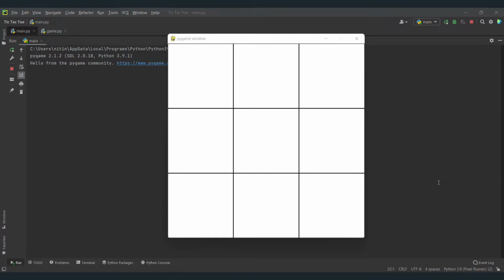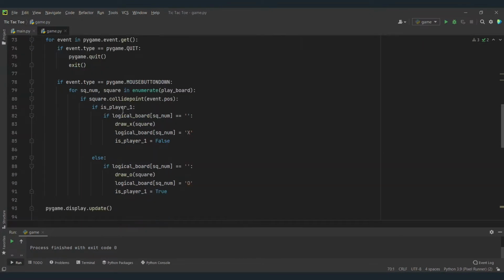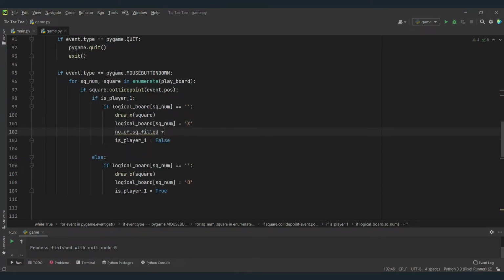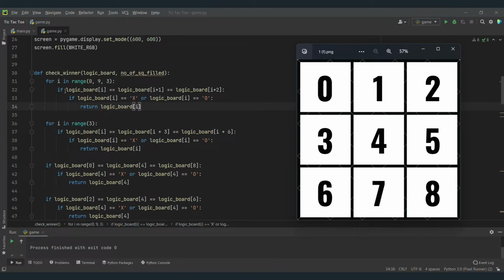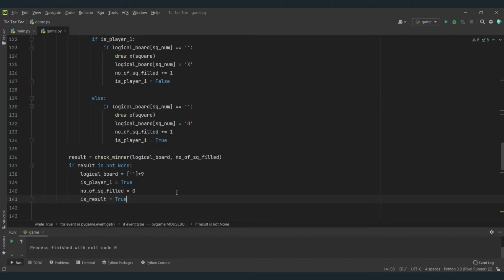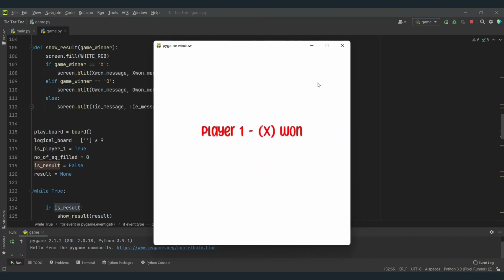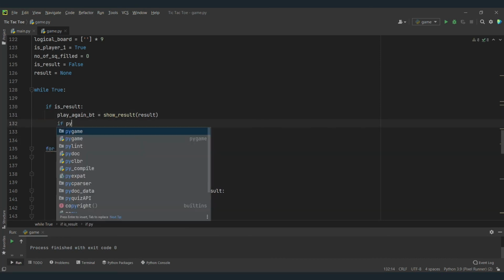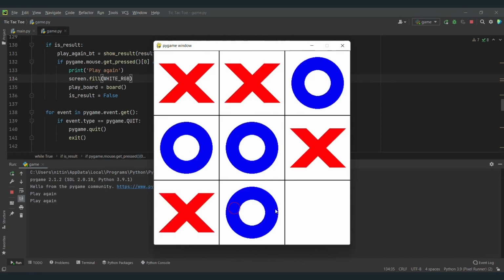Tic Tac Toe Game with Python | Simple GUI Tic Tac Toe | Game dev with PYGAME | Pt.3 Result Screen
Hello Crazy Coders today we will make Tic Tac Toe Game with Python Pygame Module. This project is part of our python graphics projects playlist and Pygame projects playlist . These projects will help you in your journey of a successful programmer.